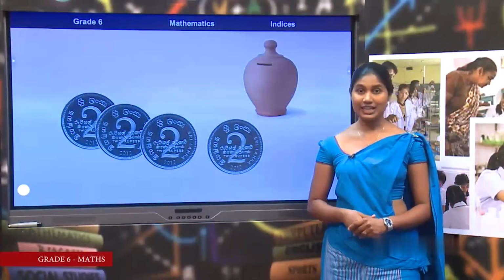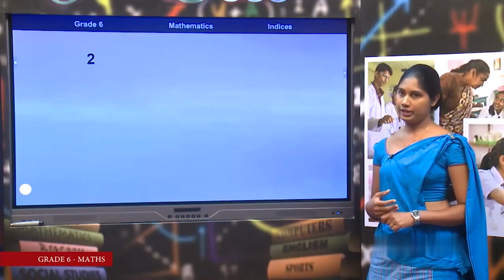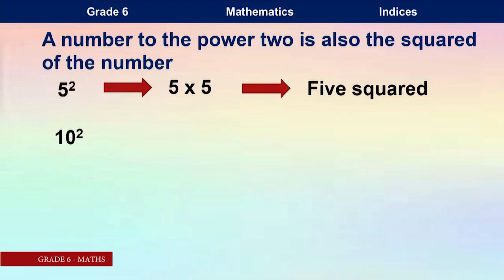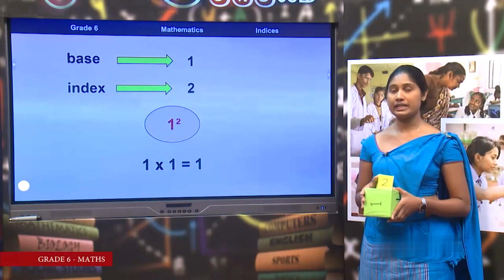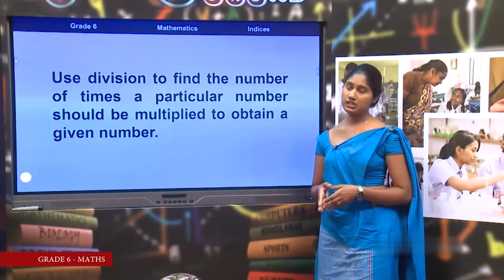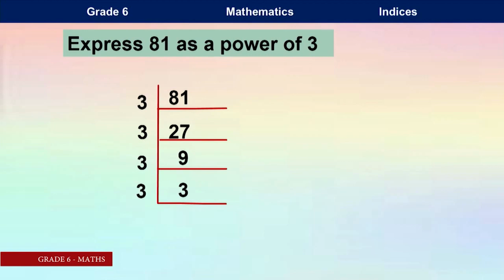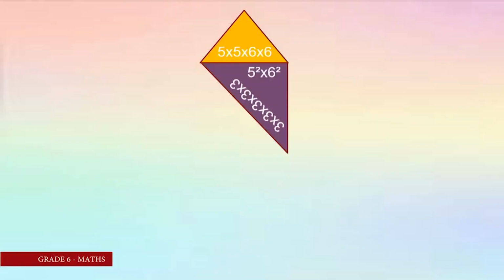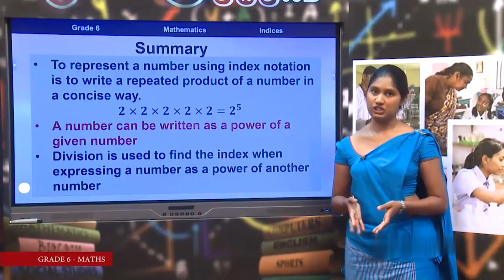Indices | Mathematics | Grade 06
Content :
• Recognize the index notation
• Write a number as a power of another number
• Expand a power and write its value